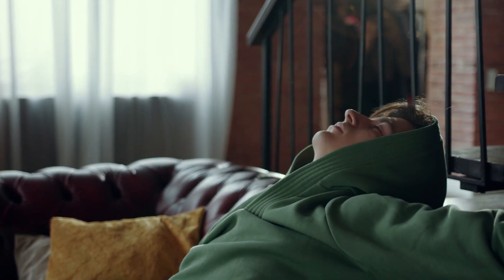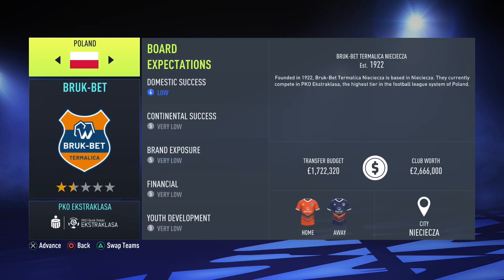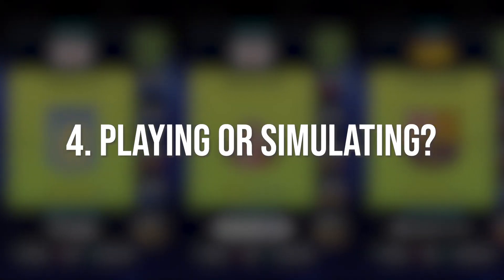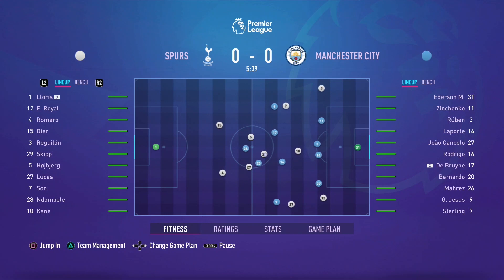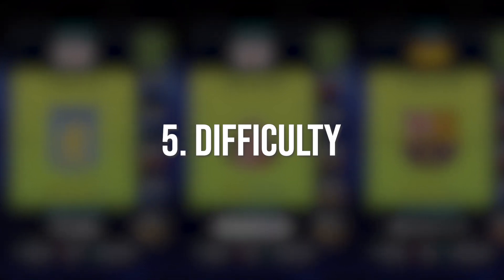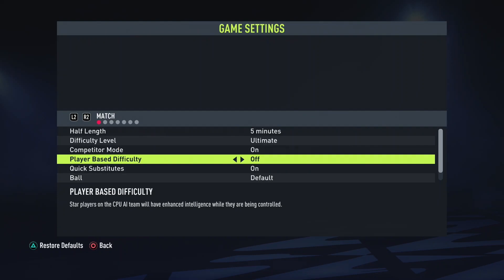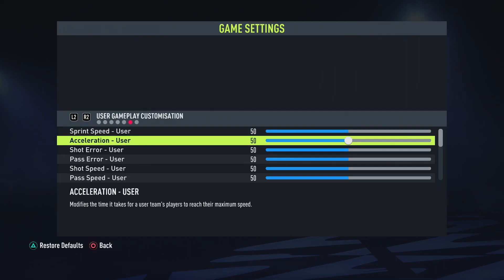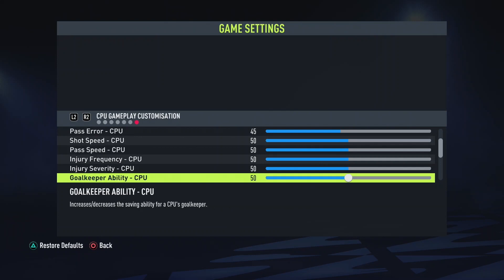Enjoy FIFA22 CAREER MODE Again With These 10 TIPS!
00:00-00:18 Intro
00:18-01:08 Choosing The Right Team
01:08-01:51 Storylines
01:51-02:31 Research
02:31-03:28 Playing or Simulating?
03:28-04:42 Difficulty
04:42-05:26 Sliders
05:26-06:00 Formation/Tactics
06:00-06:43 Transfers
06:43-07:32 Global Transfer Network
07:32-08:03 Burnout
08:03-08:33 Outro